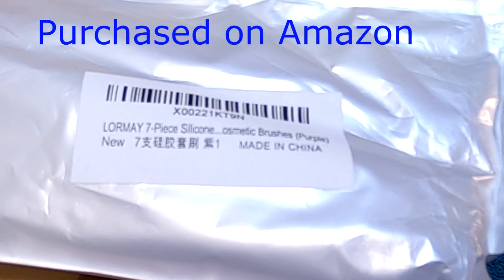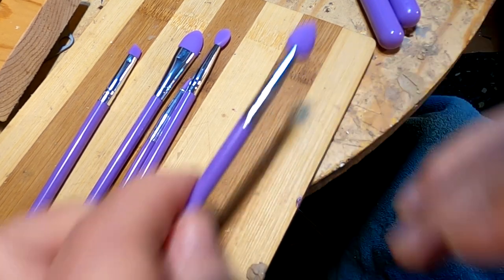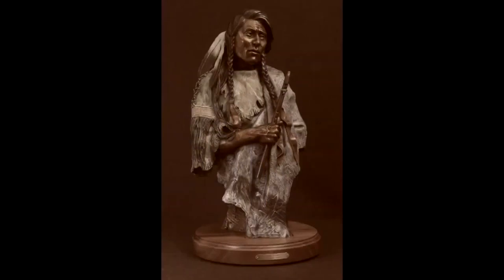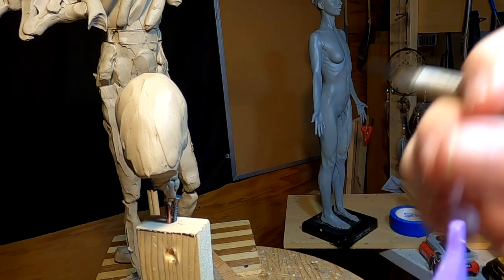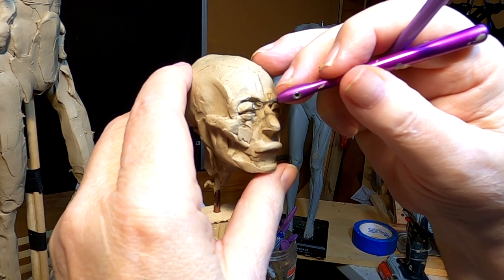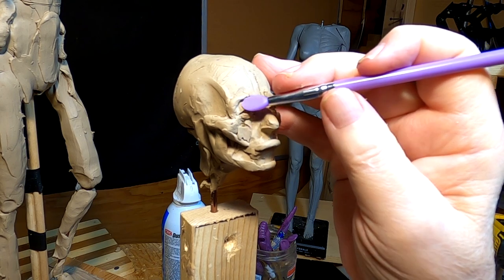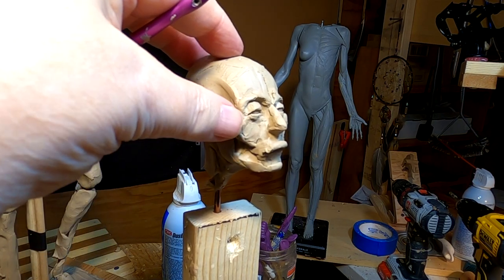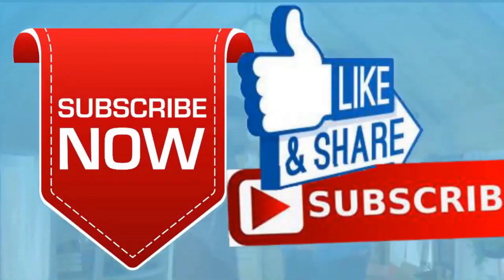SPOTTED FAWN 3rd Day on the Clay, Working on the Woman's Face